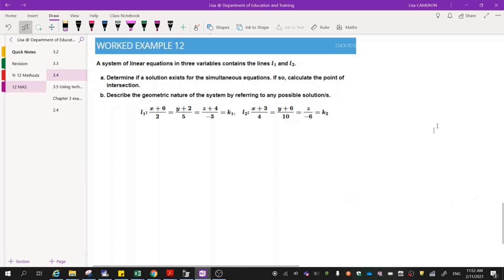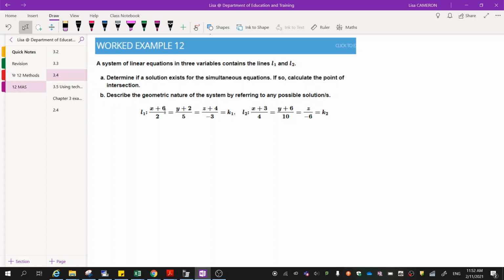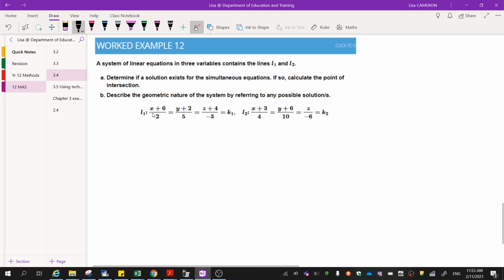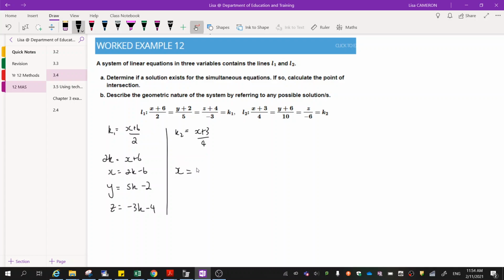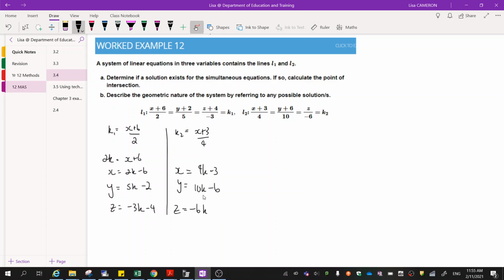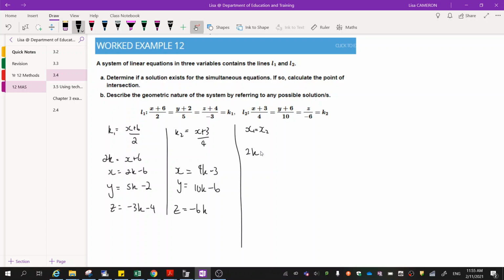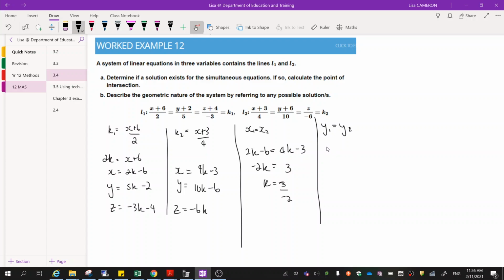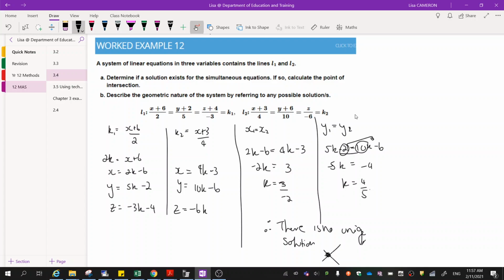3 4 WE12 12 MAS